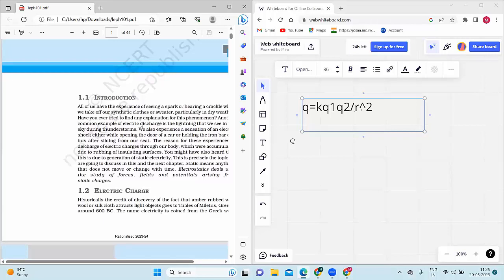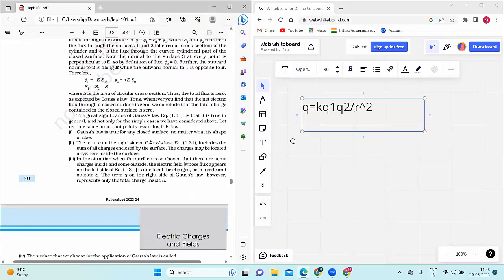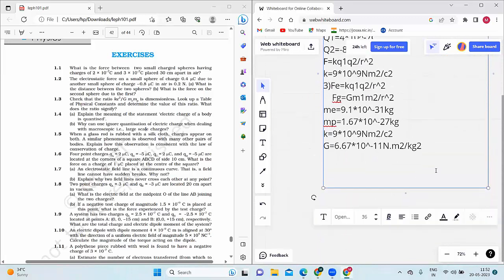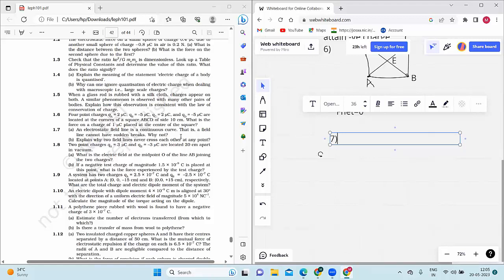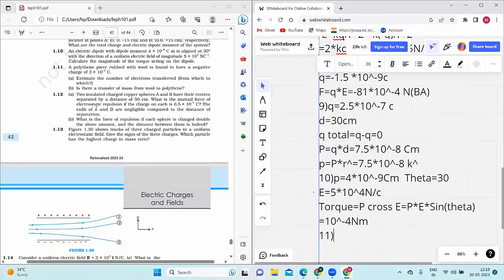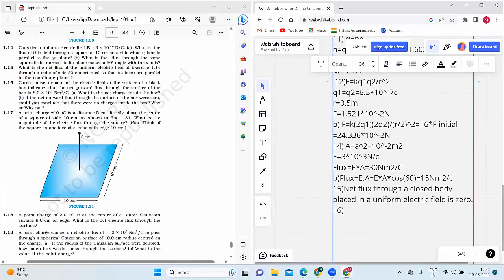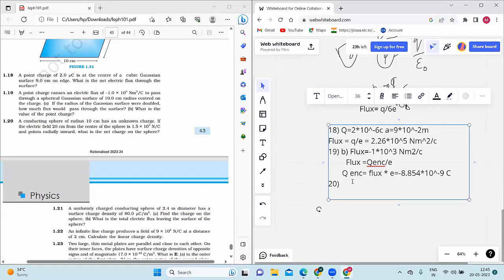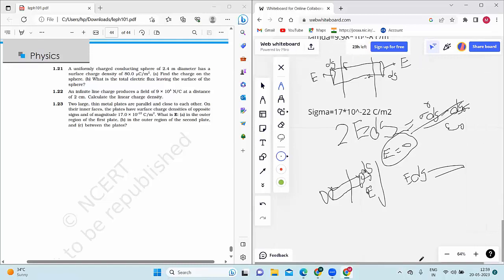M Gunavardhan | JEE | NCERT Solution | Physics XII | Electric Charges and Fields